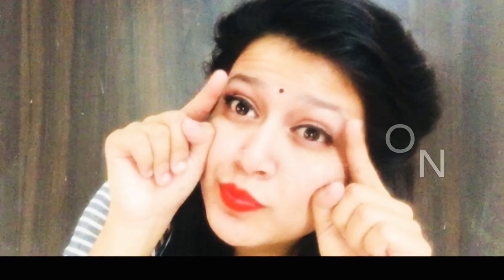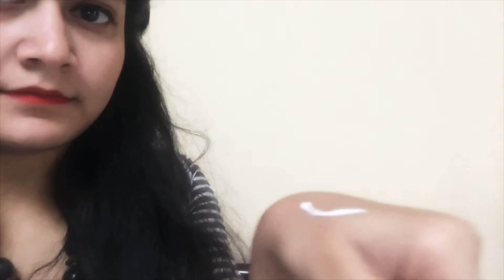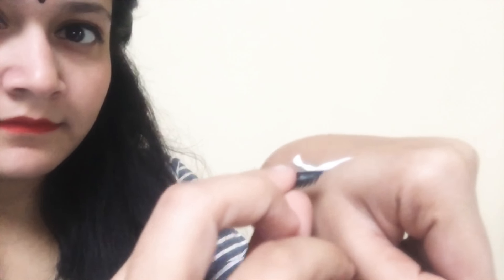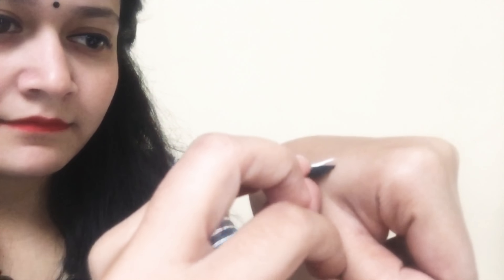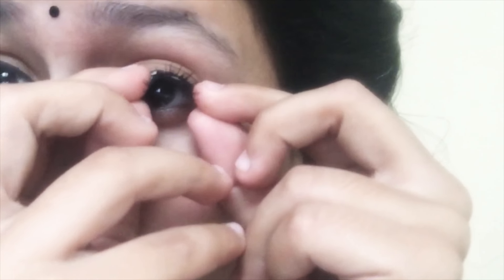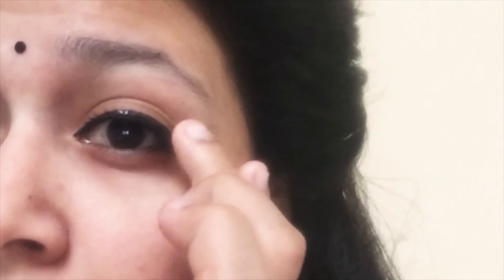HOW TO PUT FAKE LASHES ON || USING FEVICOL || PROFESSIONAL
Hey guysss!!

I’m back with my another video & it’s totally over your lashes problem !!

We do purchase the lashes but just don’t know how to put them on with its glue sometimes we get scared that these are harmful for the eyes n sometimes we scared as if it might won’t lasts for the whole occasion !!

But , here is the solution ... if you’ll apply it with the help of PVA or FEVICOL ... it will last for more than 8-10 hours !!

Plus it’s removal is also easy ... just wash your eyes with lukewarm water & there you go removed !!

So , do watch my video & I know you will love it !!

HAPPY TO HELP .HAPPY TO CARE .

ADITI SHARMA!!